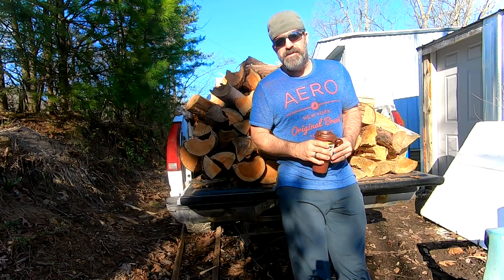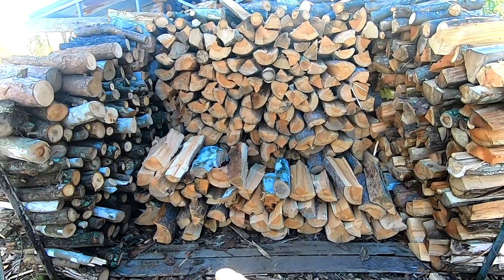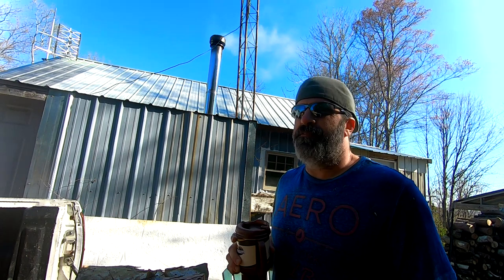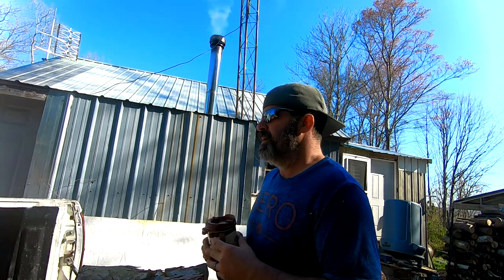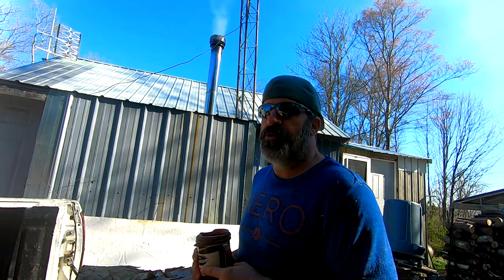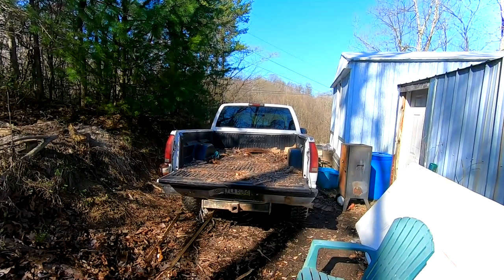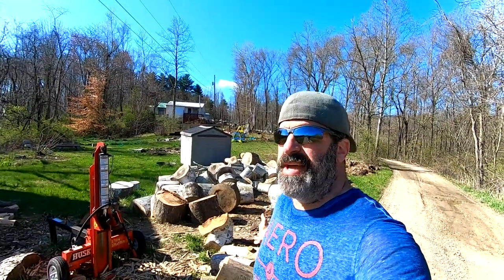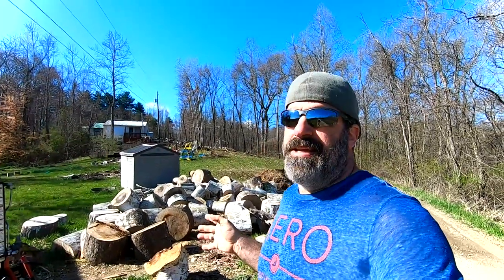Firewood Finished 2020 - homestead vlog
come along as we finish the firewood for 2020 season.
grid tied
grid ties we use
off grid
solar panels
tools
wood splitter==
3gb card
8gb card
12gb card